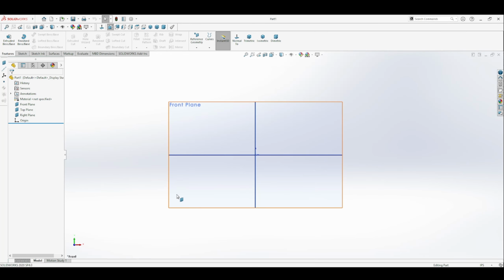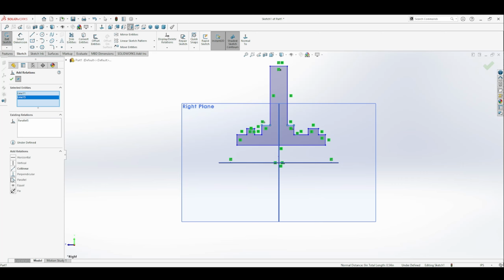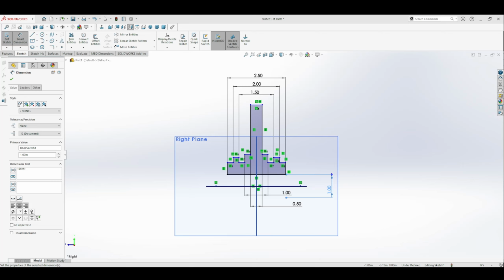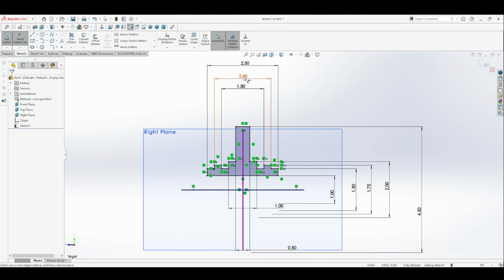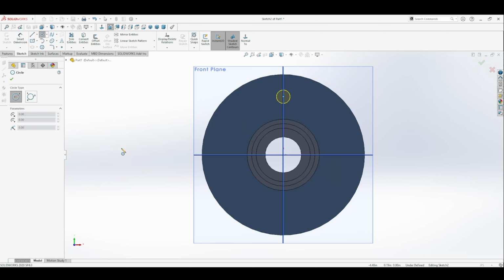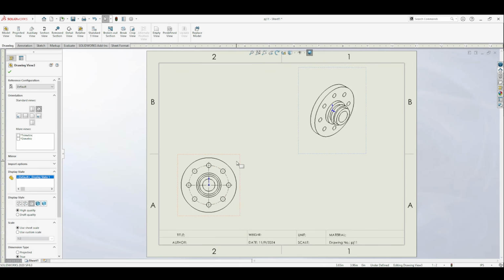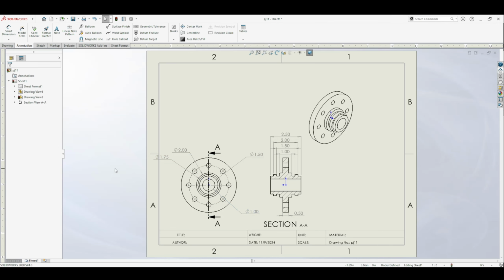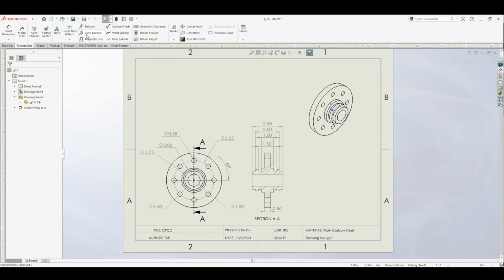Solidworks Hub Model Tutorial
This is the PJ11 Hub Model Walk Thru in Solidworks